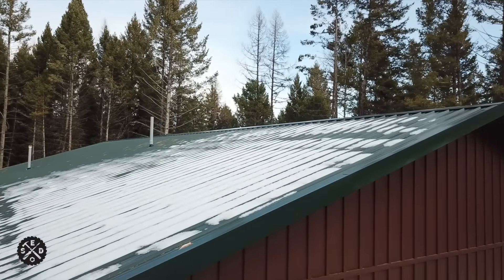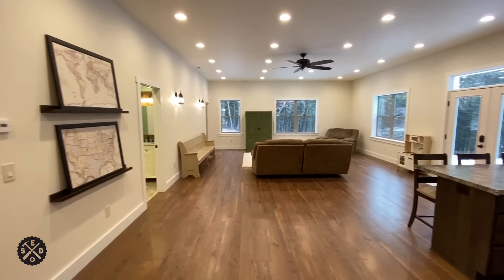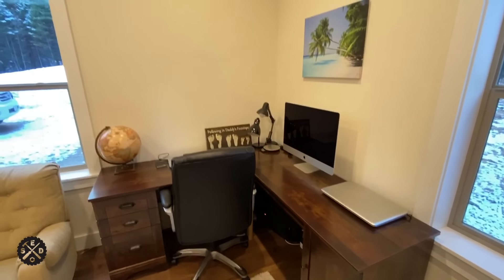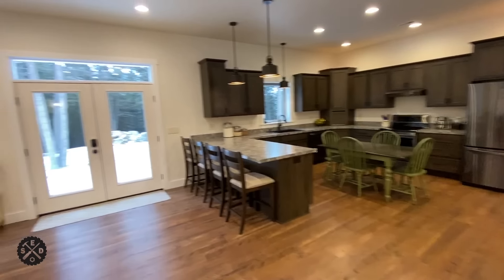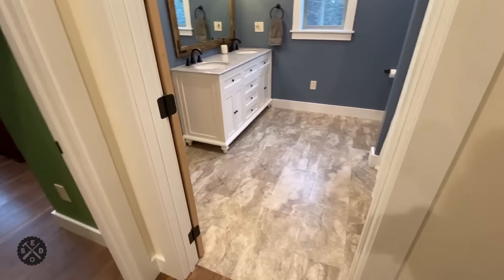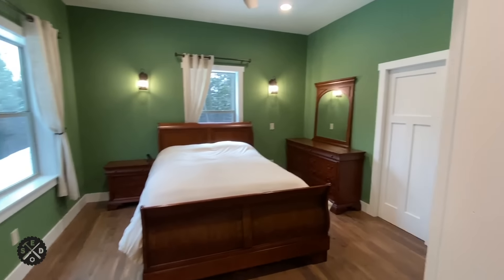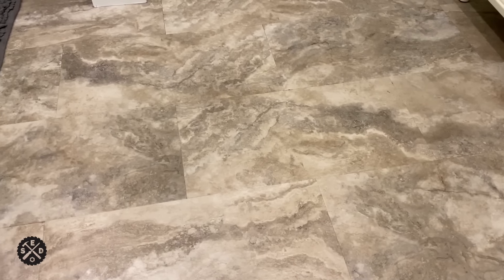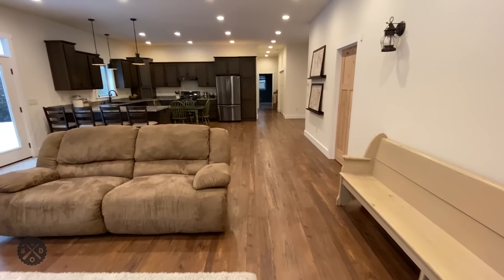Final Walkthrough Tour Pole Barn House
Doing a final walkthrough layout tour in the pole barn house today. Flooring and trim is done. You can see the layout of all the rooms this way. The dimensions are 36x64, 10' ceilings, single story. I drew my own floor plans to follow.

here you can check out the BIG awesome utility sink.
here is the HRV unit that I used. Works great!
here is the water softener I used. Great reviews!

video I made for building the vanity light.
video I made for pocket door frame install.2